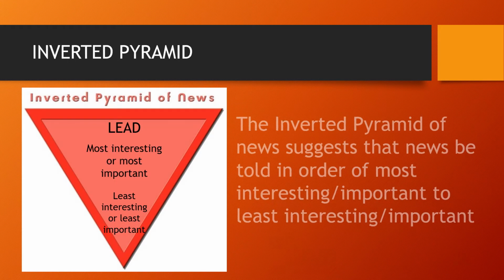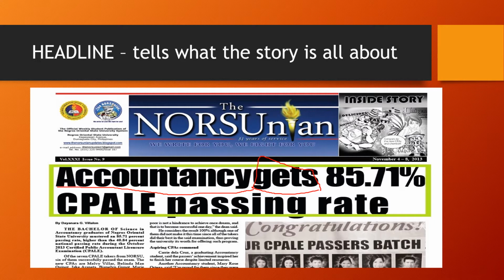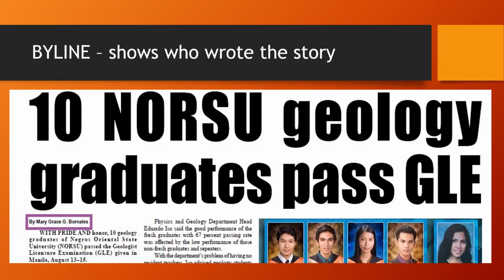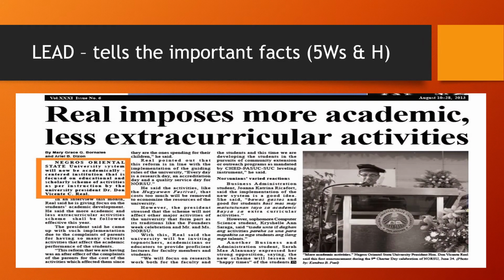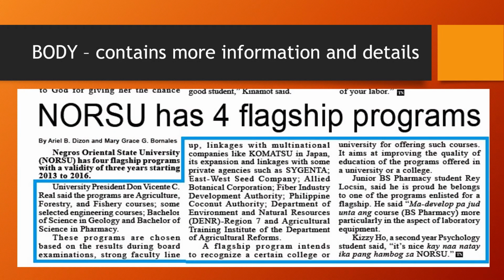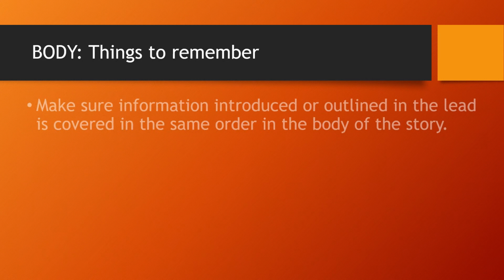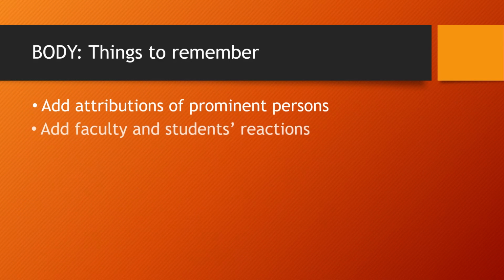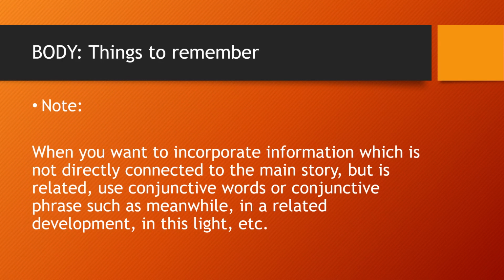NEWS WRITING (GRIS)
ctto for the data and information

Music from SMITH Records
Track: Ehrling - Chasing Palm Trees